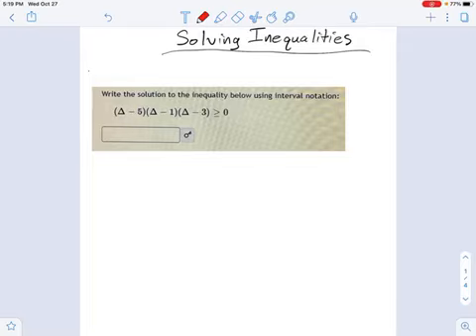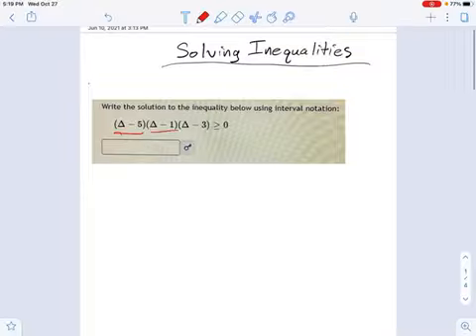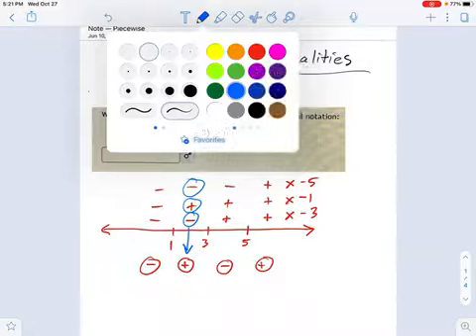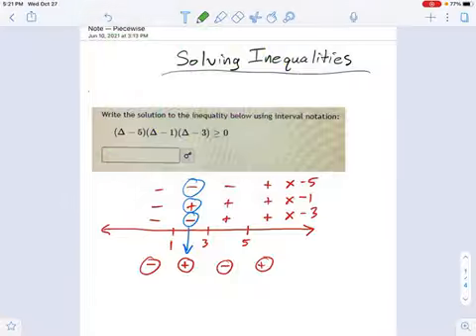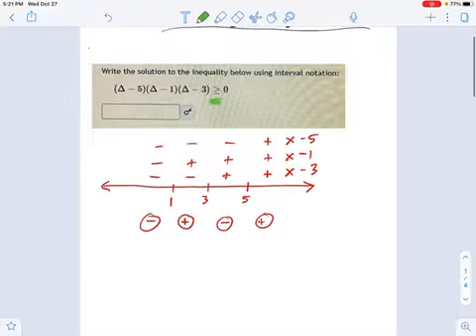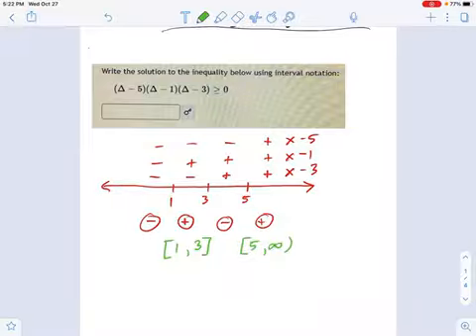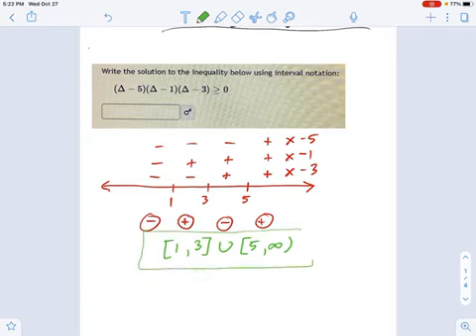SM3.01.89 -- Solving a Cubic Inequality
Murphy Math --
Algebraic solution of a factored cubic inequality using a sign array.